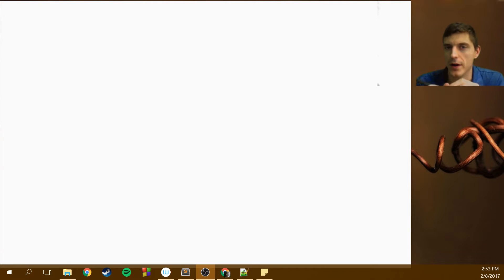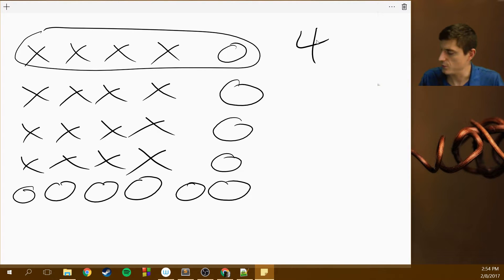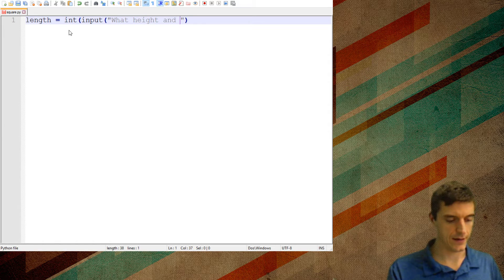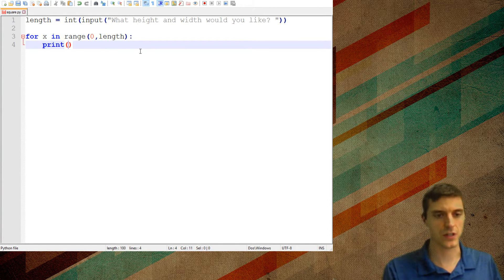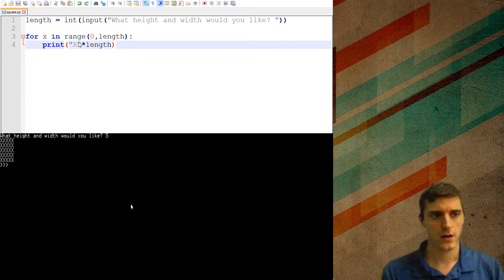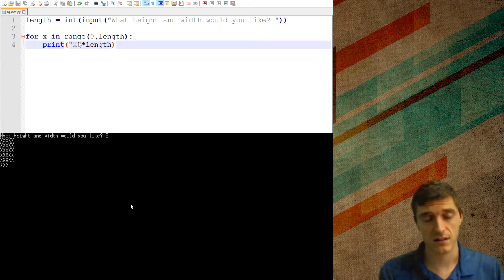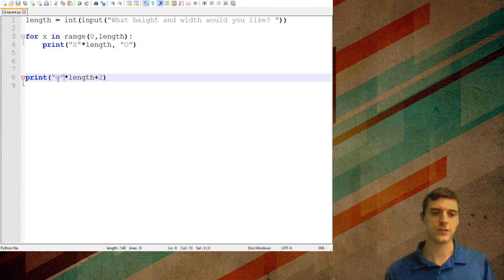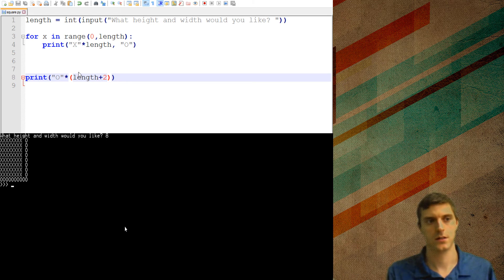Learning Python Level 2.2: More Complex Looping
Key Concepts: For X in Y Loops